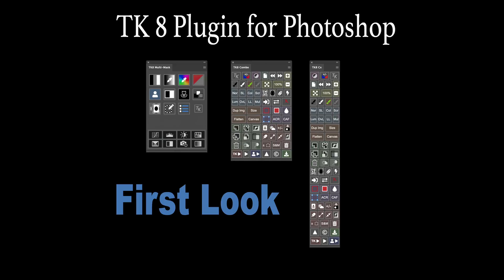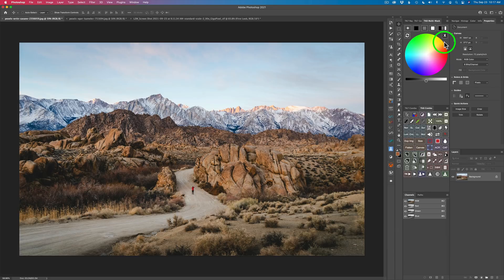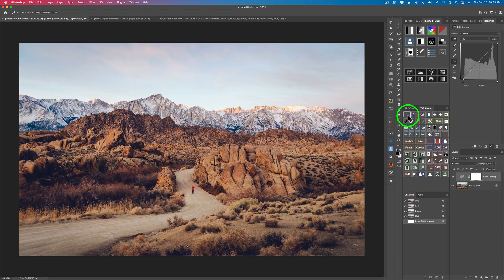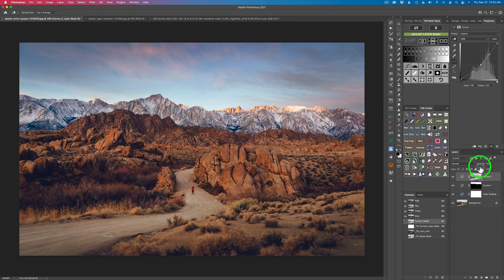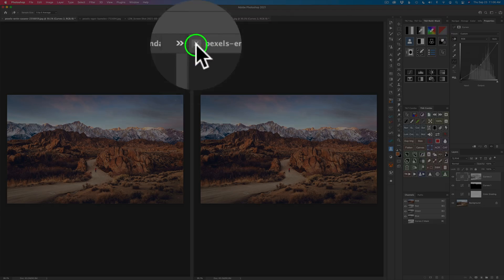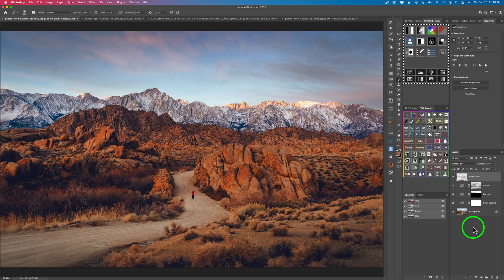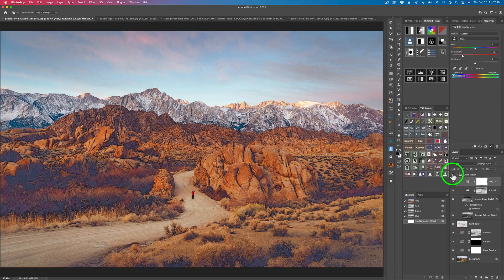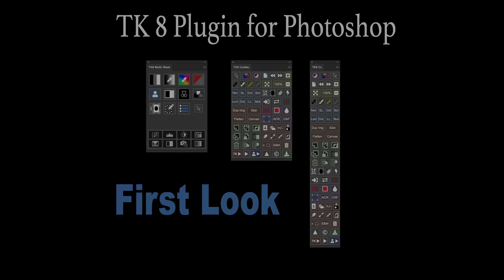TK8 Plugin for PHOTOSHOP: FIRST LOOK (My Favorite New Features)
The TK8 Plugin has been released. It's TK Friday again. Join me in this video and discover my Favorite New Features in the brand new TK8 Plugin for PHOTOSHOP...